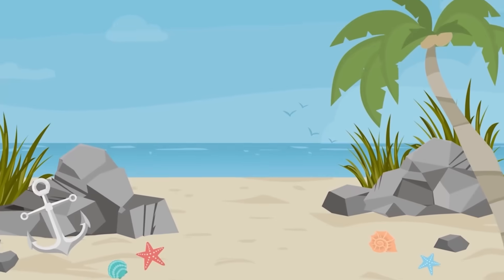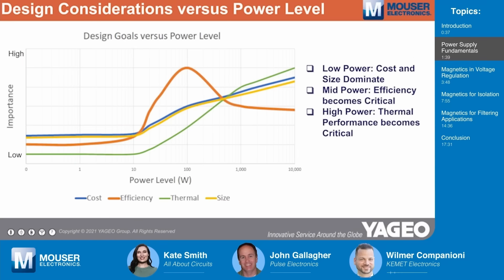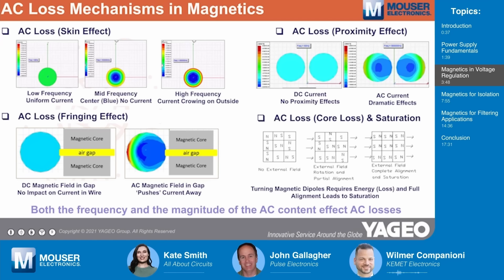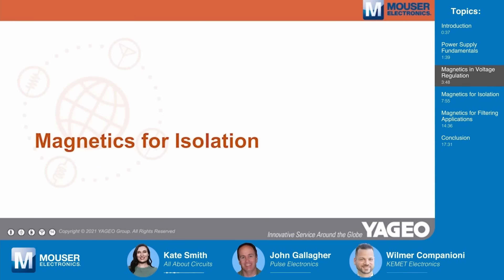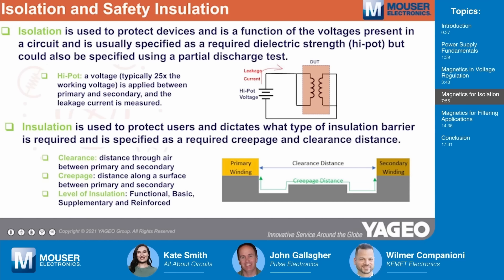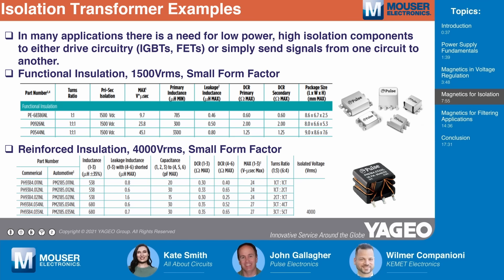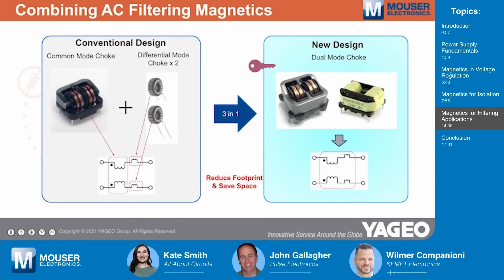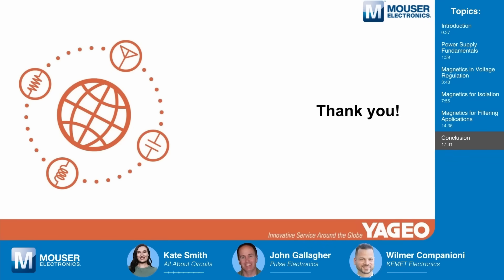Magnetics in Power Supplies | Tech Chat - YAGEO Group, KEMET, and Pulse Electronics with Mouser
Kate Smith chats with John Gallagher of Pulse Electronics and Wilmer Companioni of YAGEO Group and KEMET Electronics about magnetics in voltage regulation and magnetics for isolation and filtering applications.